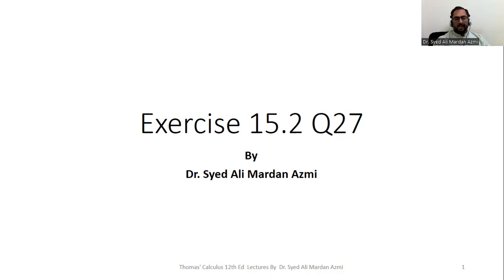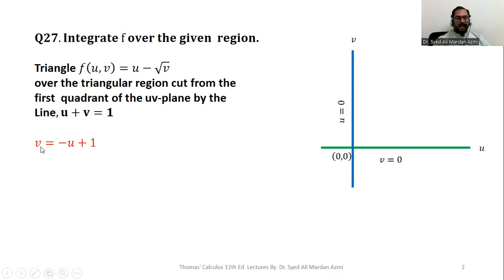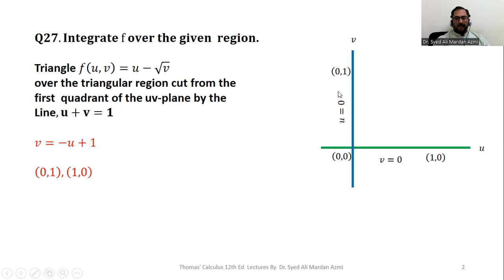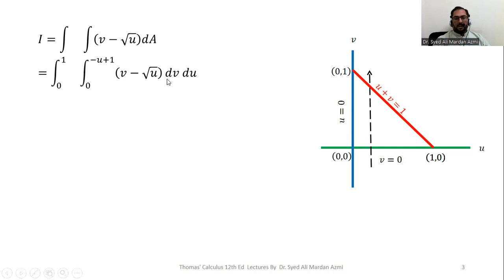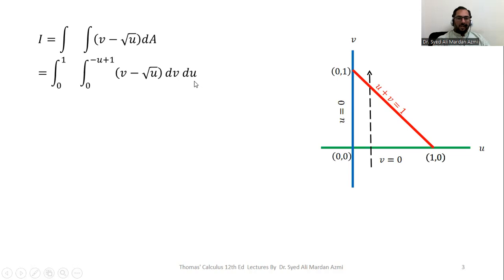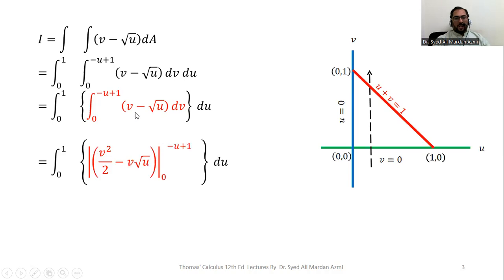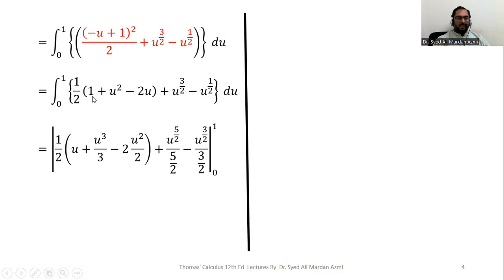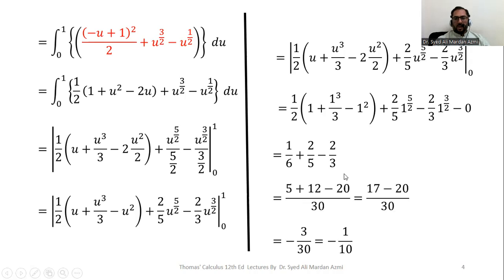Ex 15.2 Q27 Thomas Calculus 12th Edition